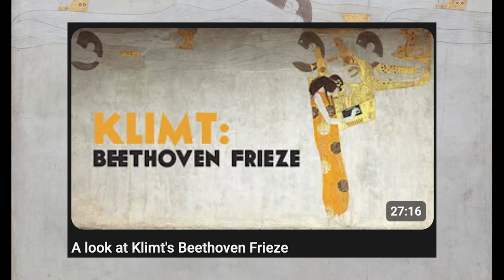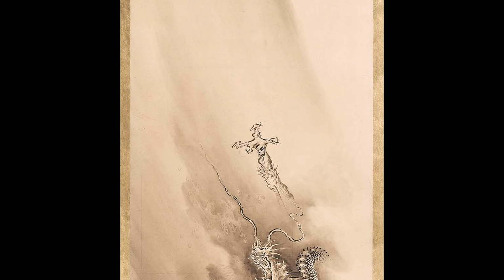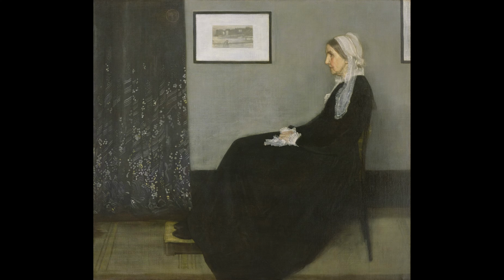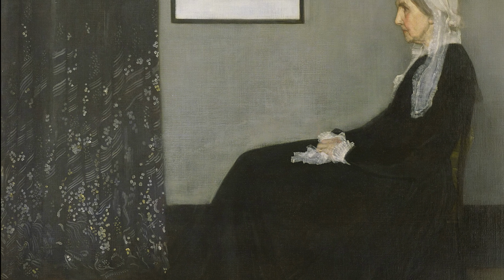Negative Space in Western Art: The Death of Marat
Jacques-Louis David's pivotal masterpiece, "The Death of Marat" (1793) employs a sophisticated, evocative use of negative space - unique for its time/place.  (A couple minor glitches in the audio - sorry!)